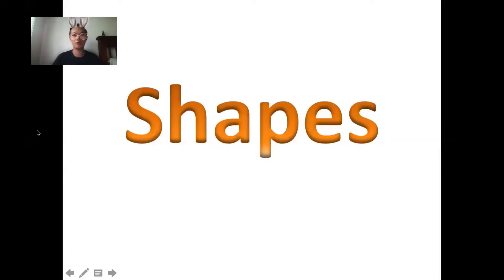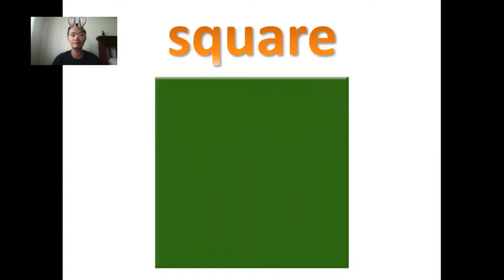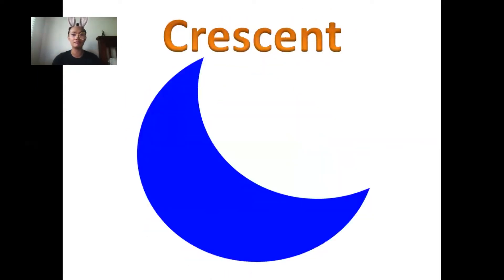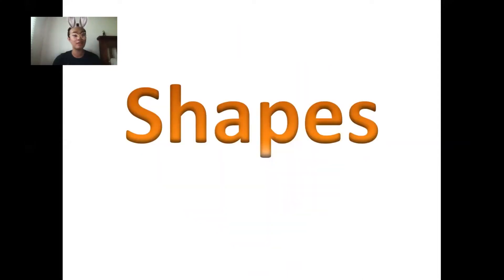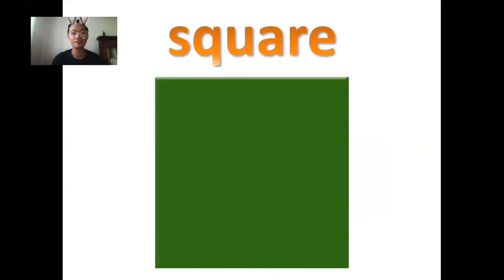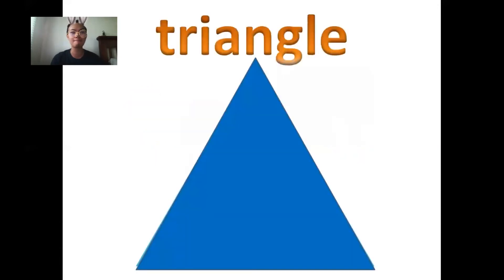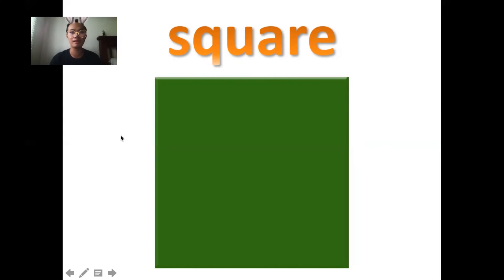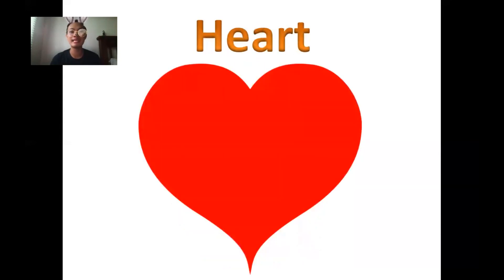Shapes | Learn Shapes | shapes for Kids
Learn shapes with Mr. Jay. A video made for kids having home school.